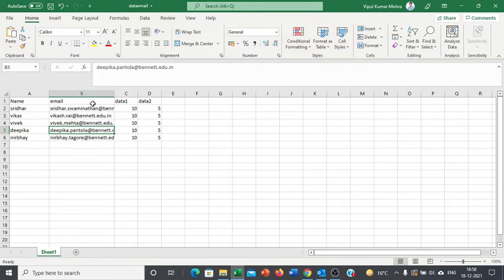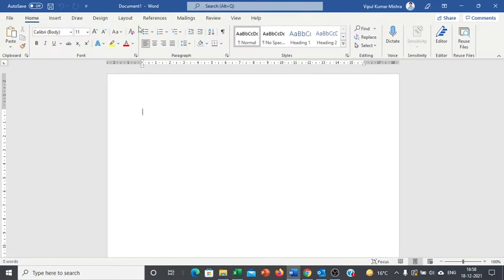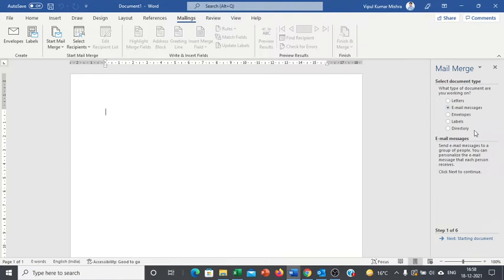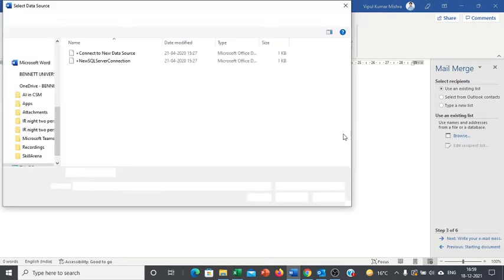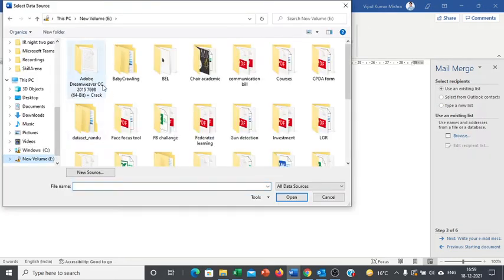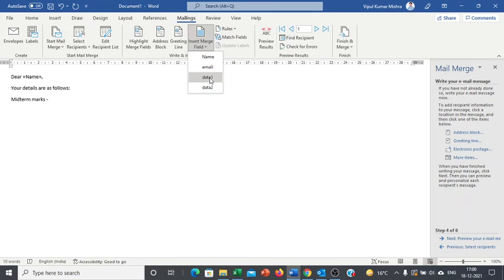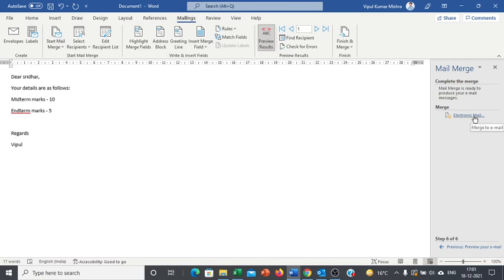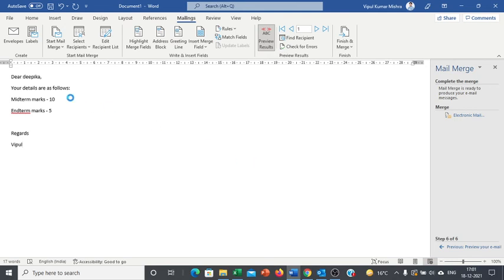Send personal email with excel data mail merger